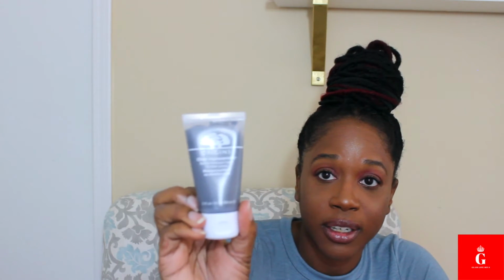My Current Favorites | June 2018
I back with some more current favorites. I talk skincare, makeup and other items that I have been loving the last few months. I hope you enjoy and leave me some suggestions of what you think I should try or if there are any videos you’d like to watch.

Jade roller

Planner shops:

Paper Loving Mommy

Karolinas Krafts

Hi everybody! You can expect to see videos about Fashion, Travel, Reviews, Parties and Demos. I also make Home Decor, DIY, and the occasional Unboxing video.